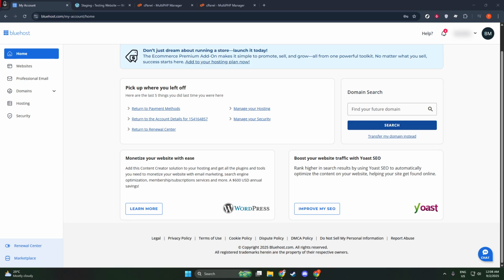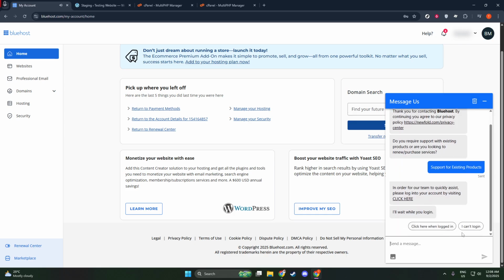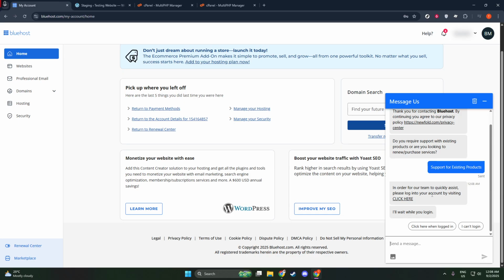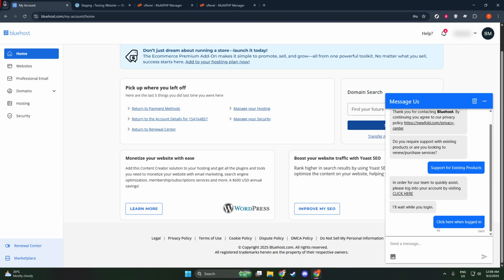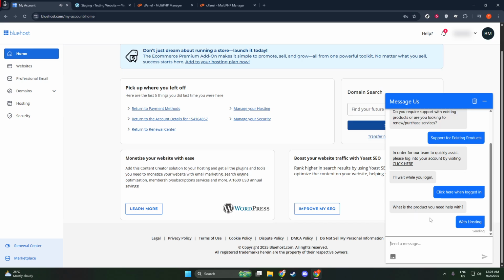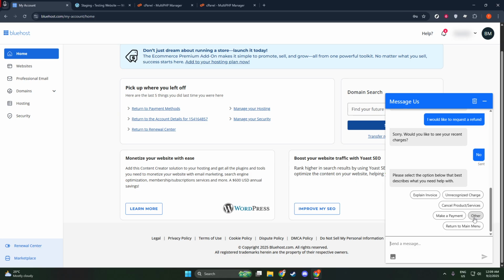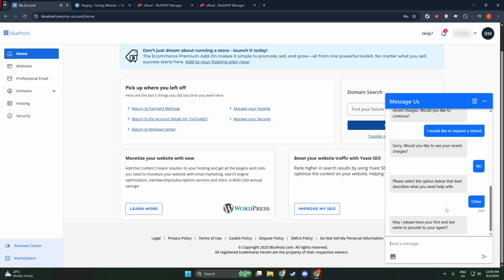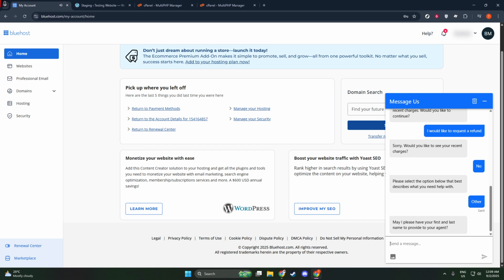How to Refund Bluehost [2026 Full Guide]